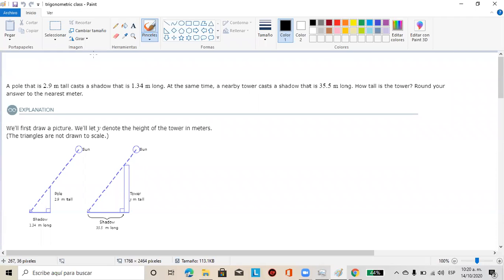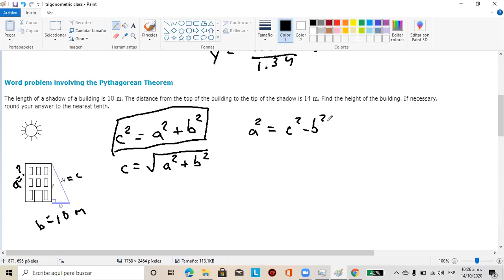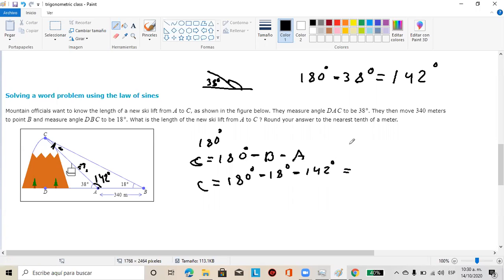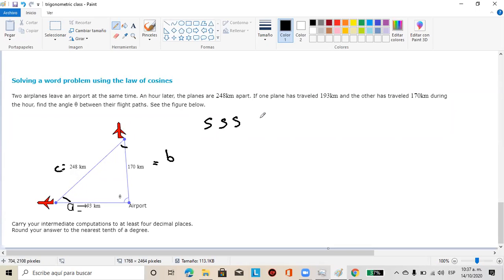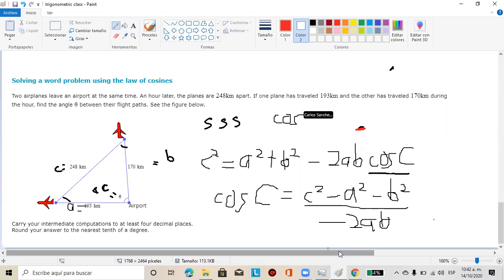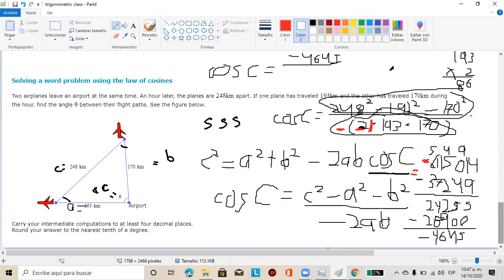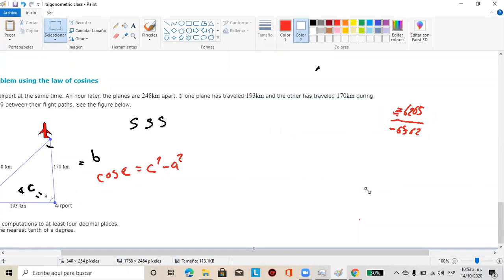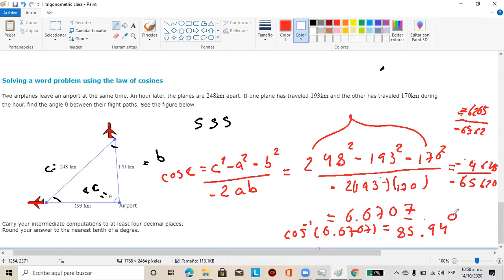solving some real life problems using trigonometric knowledment